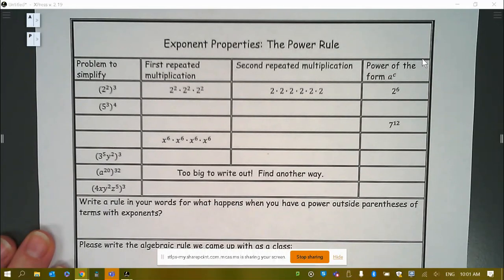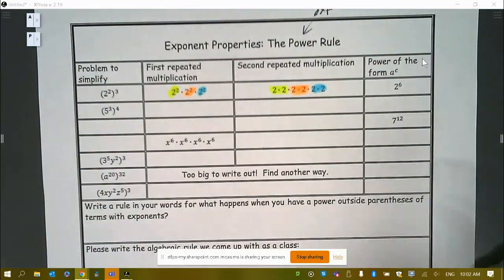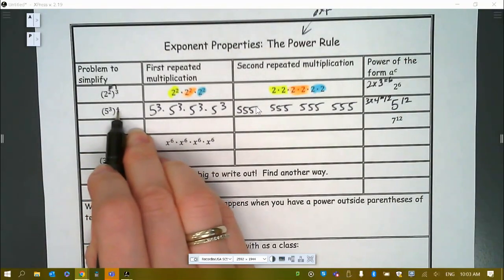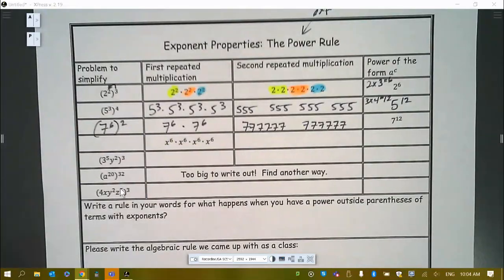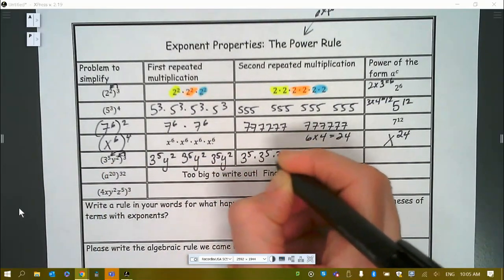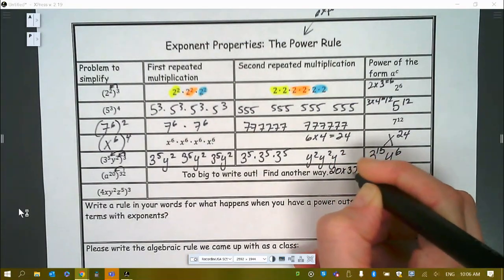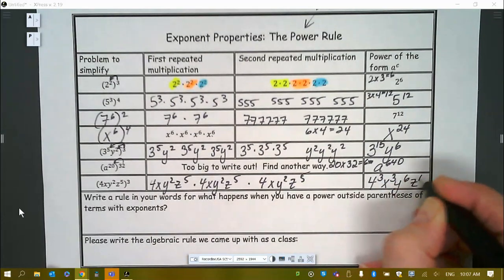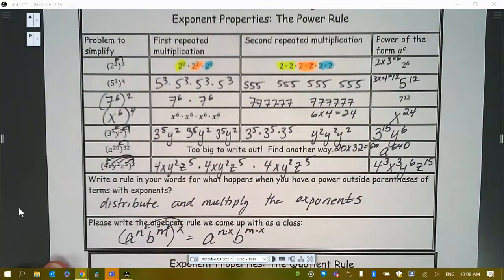5.2 The Power Rule